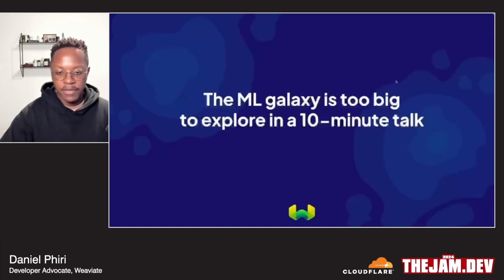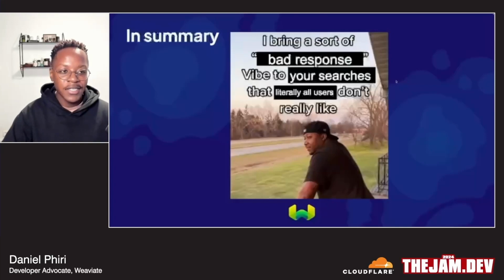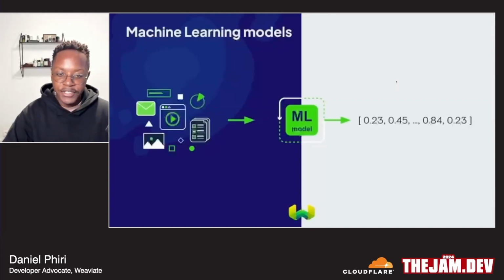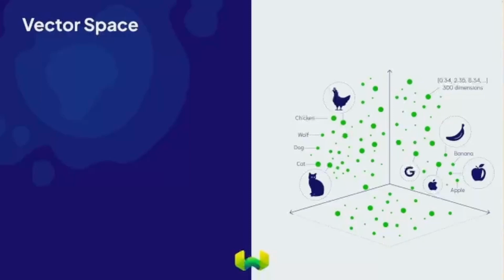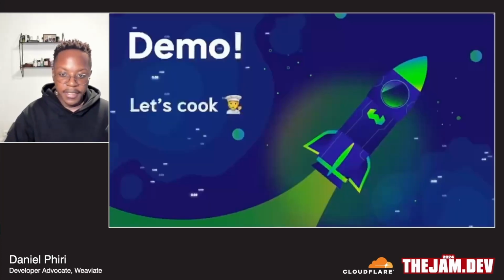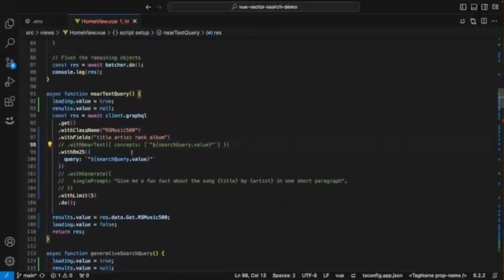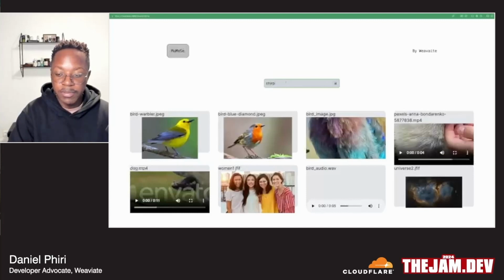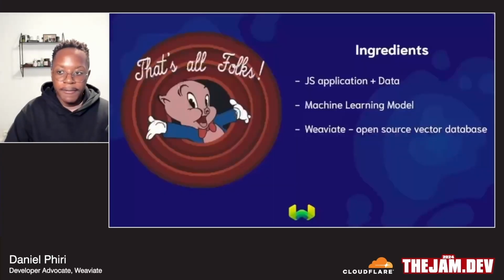AI Search for Your Web App by Daniel Phiri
In this session, we get into the foundational blocks of AI driven applications (LLMs and Vector embeddings, Vector Databases), how they all play together, and most importantly - how to build something yourself with open-source tech by adding AI search to a Web App. Now the question… should this be done in Angular, React, Vue or just pure JS ;)